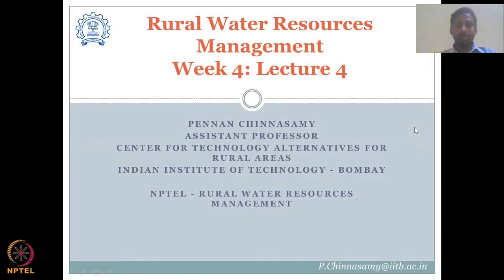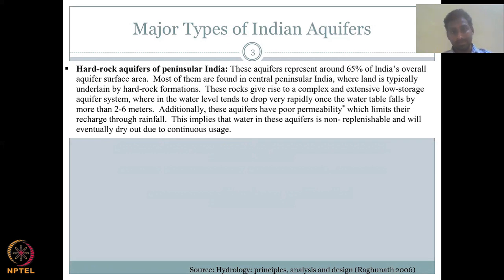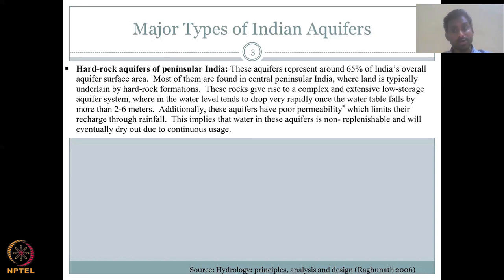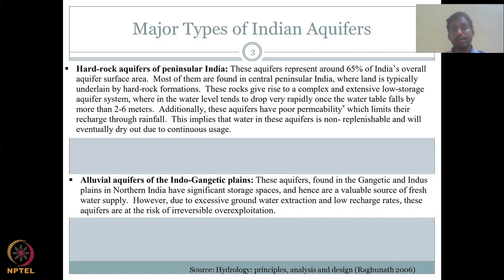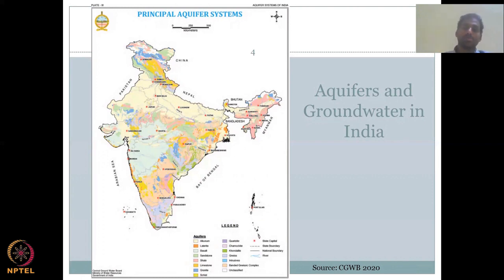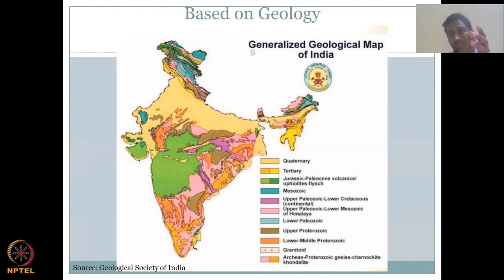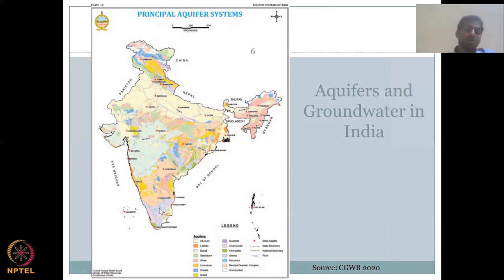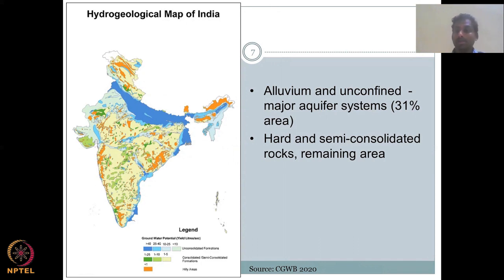Lecture 19: Introduction to Groundwater hydrology Part - 4